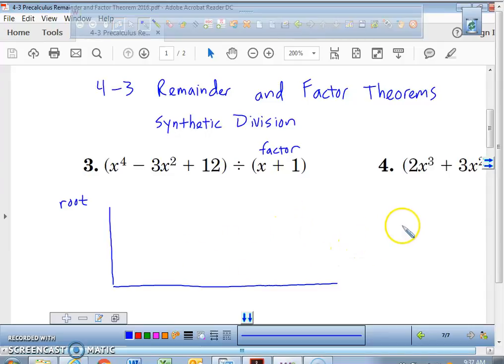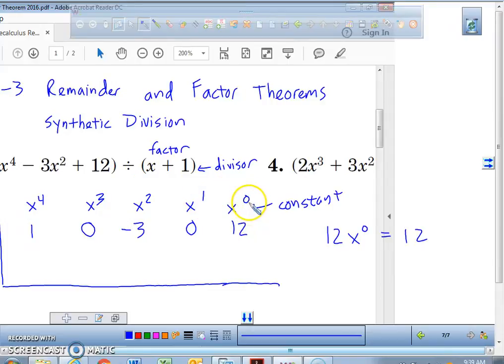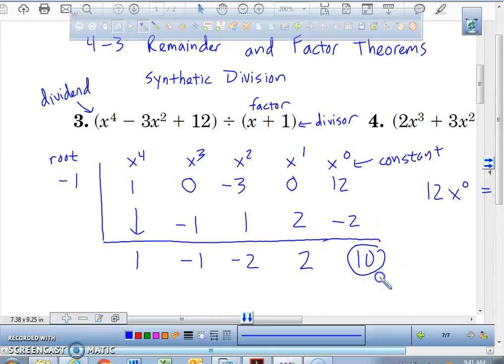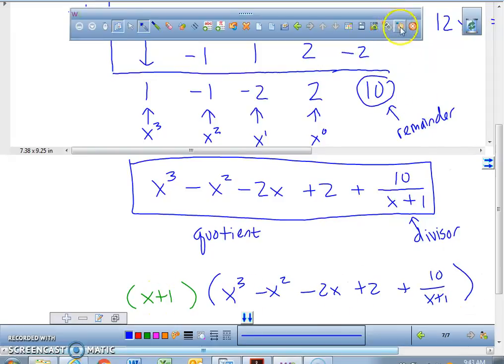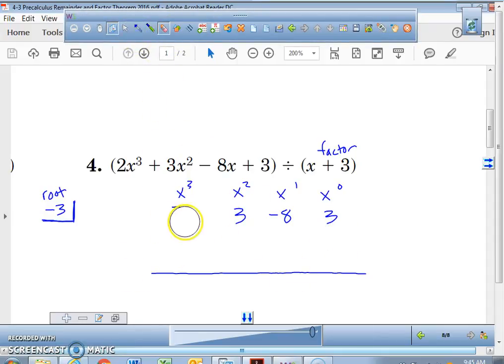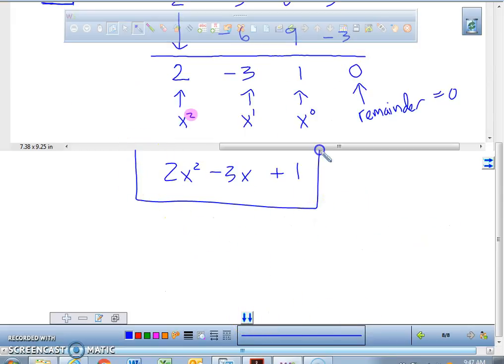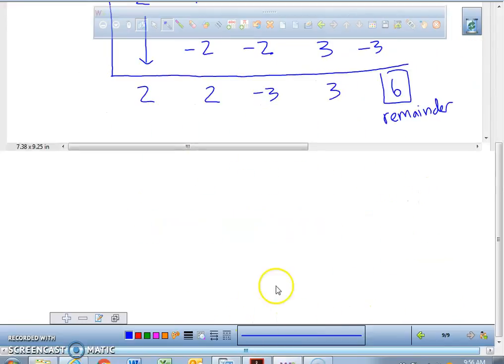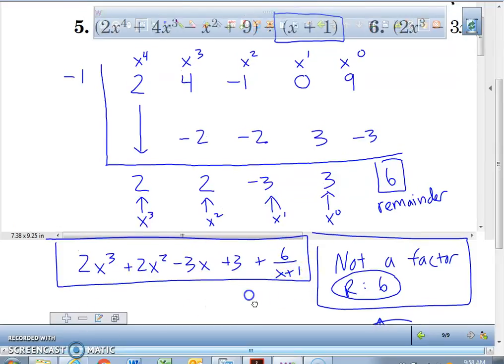4 3 Precalculus The Remainder and Factor Theorems Part A